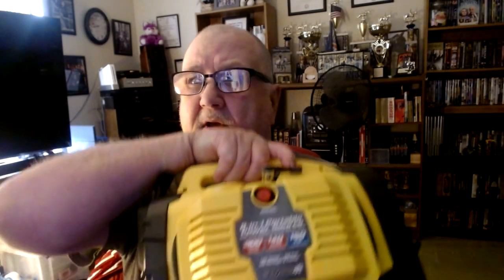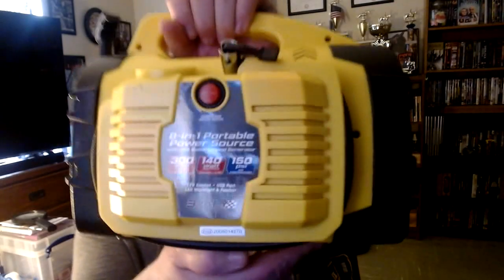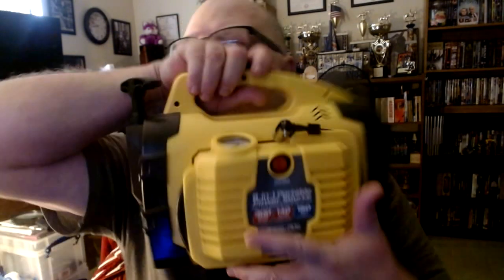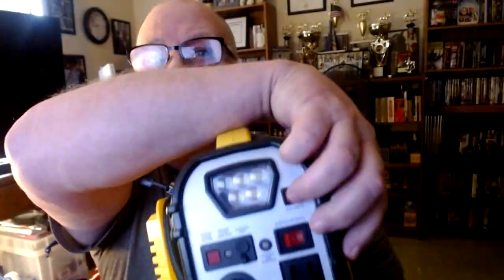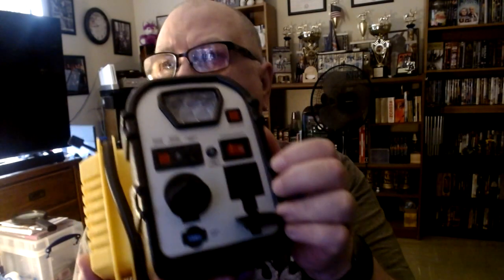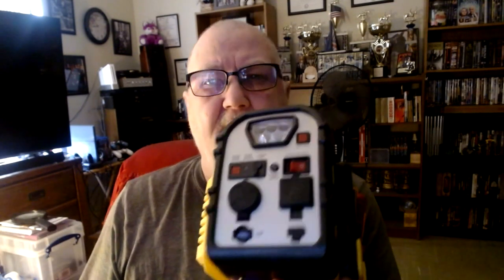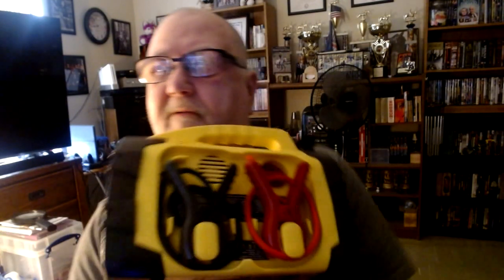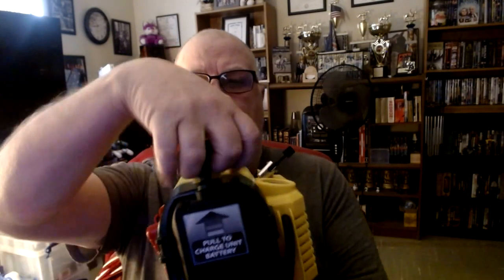Rally 8 in 1 Power Sorce-Pt-2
Portable Emergency Power